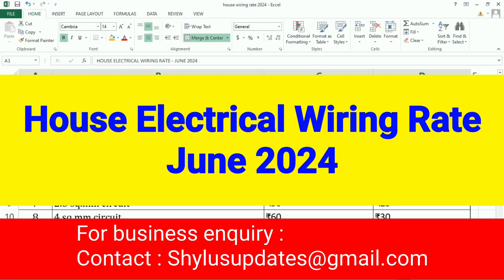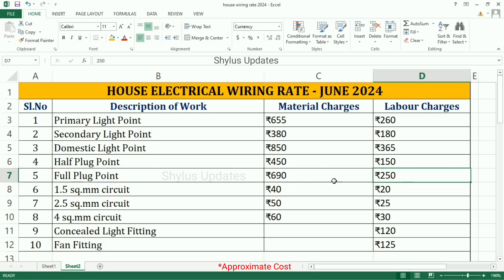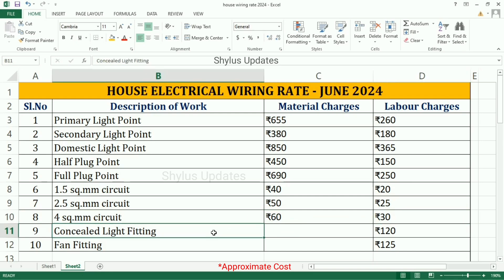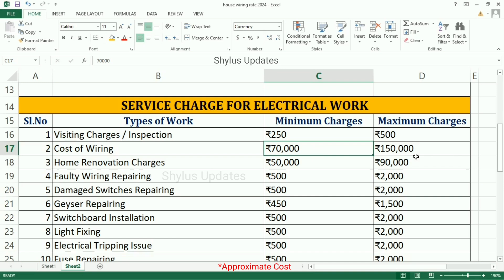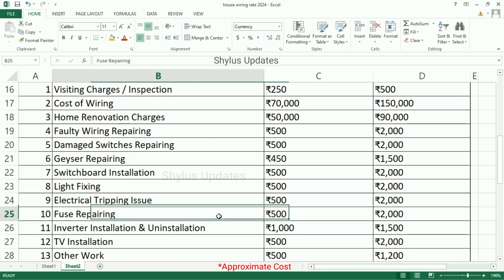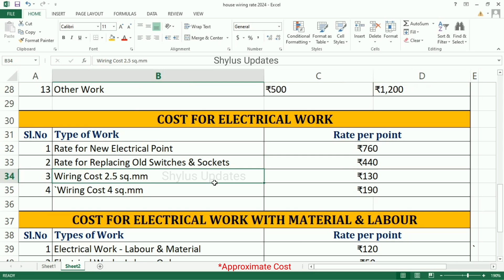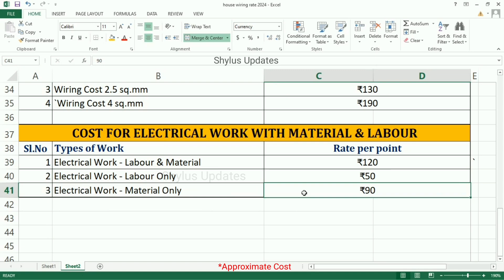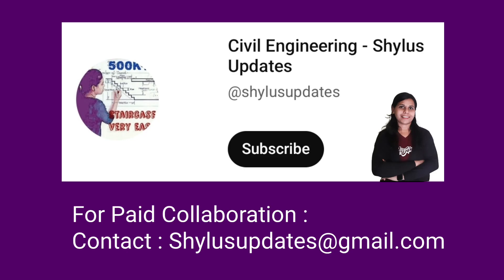Today House Electrical Wiring Cost | House wiring electrical point rates | material and labour rate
Dear Viewers,
In this video, I have uploaded latest point rates of house electrical wires.
Title :
Today House Electrical Wiring Cost |House wiring electrical point rates | material and labour rate | Shylus Updates

STEP 2 : Click the 'BELL' 🔔 icon.
STEP 3 : Click 'ALL'.
STEP 4 : Take a Screenshot from this VIDEO END

House wiring rate 2024
Search options :
Here you are going to see rates of
Light point
Fan point
Two way light point
Two way fan point
Bell point
Gate light point
5 Amps switch + sockets
15 Amps switch + sockets
AC circuit with point
Water heater circuit with point
Lighting circuit
Power circuit
Inverter circuit
DB fixing
Single phase service line
Three phase service line
4 feet Earth pipe
6 feet Earth pipe
house wiring 2023
house wiring materials name, house wiring rates, house wiring electrical, house wiring electrical name, house wiring rate diagram, house wiring electrical tamil,  house wiring electrical malayalam,  house wiring electrical hindhi,  house wiring electrical urdu,  house wiring electrical arabic, electrical wiring installation house, electrical materials names and pictures, electrical wiring, electrical wiring basics, electrical points, electrical points in living room, electrical points in bedroom, electrical points in kitchen, electrical points in bathroom, electrical points in lobby, electrical points in sitout, electrical points in verandah, electrical points in hotel, electrical points in pantry, electrical points required for new house, electrical points in modular kitchen , electrical point wiring labour charges, House wiring complete details, Electrical Quotation 2024 l Quotation For House Wiring l By Entire Electricals. house wiring 2024, House wiring - complete wiring of house, Room Full Electricals wiring ।। House wiring part1 ।। underground wiring, Casing capping wiring accessories || Electrician, How to give connection of electric board | How to makes Switch board wiring, Complete House Wiring with inverter connection for all Room | House Wiring | Electrical Technician, electrical house wiring tips and tricks, how to open pipe wiring in house wiring, How much wire is required for 1200 sq ft house?, How do you calculate electrical wiring cost?, How much wire do I need for a 2000 square foot house?, How do you calculate house wiring?, 1000 sq ft House Wiring Cost || 1000 sq ft घर में इलेक्ट्रिकल , Electrical Wiring Cost | Per Point & Per Sq.Ft., Cost of Electrical Wiring, Cost of Electrical Wiring, Rates for Electrical Labour work, How much does it cost for electrical wiring, Shylus updates,